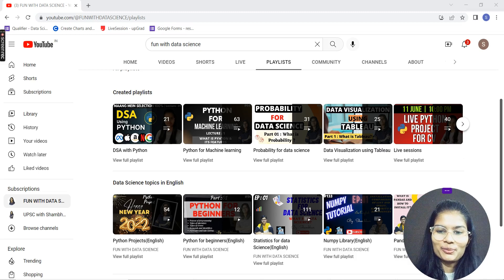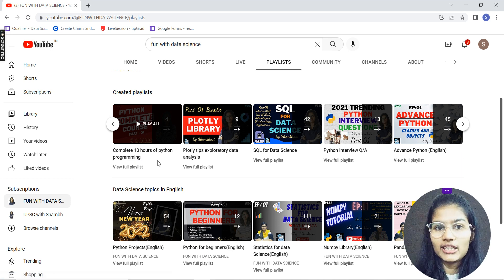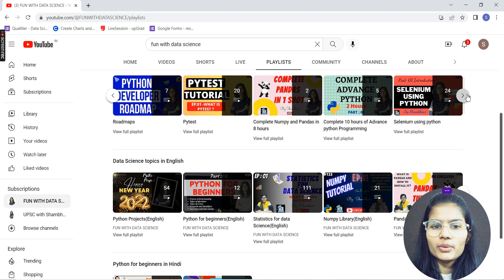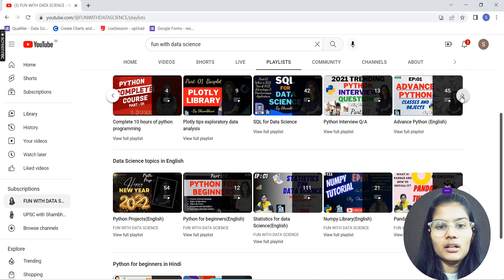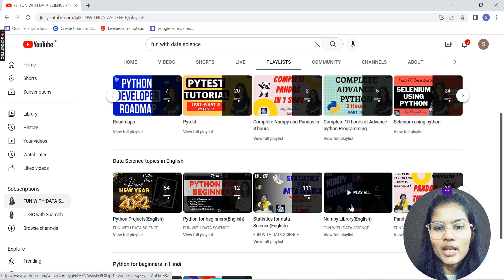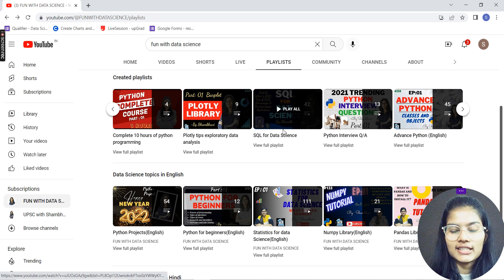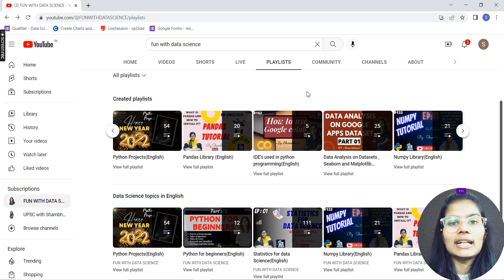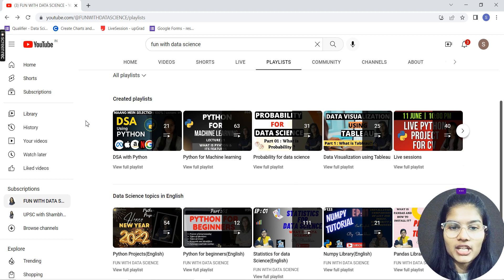Roadmap of channel : How to become a DATA SCIENTIST using my channel for FREE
How to become a Data scientist using my channel for free. I have prepared this roadmap for sequential study of data science through my channel FUN WITH DATA SCIENCE.